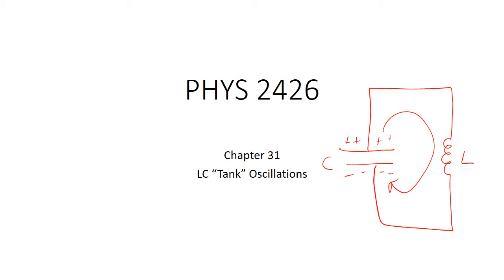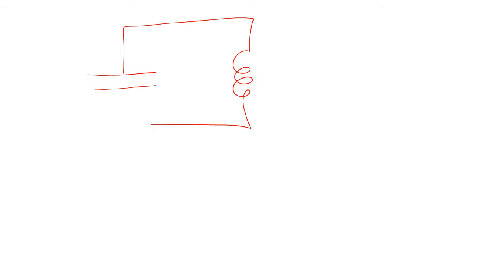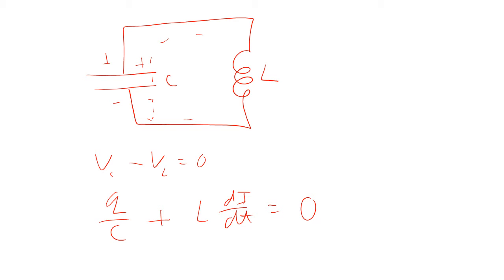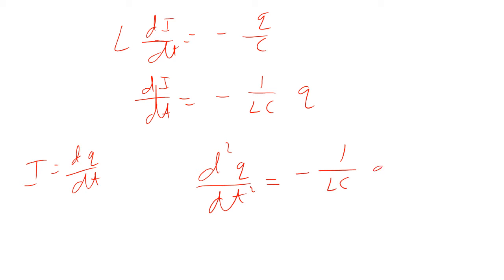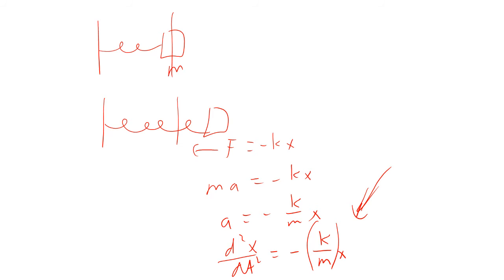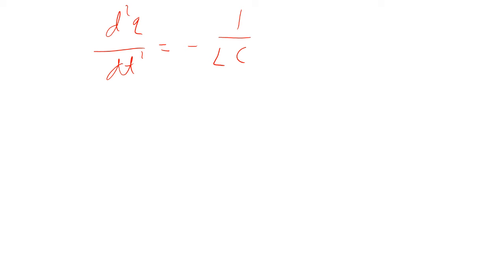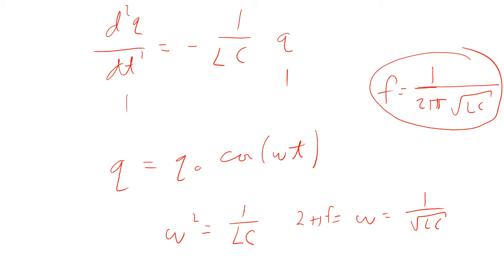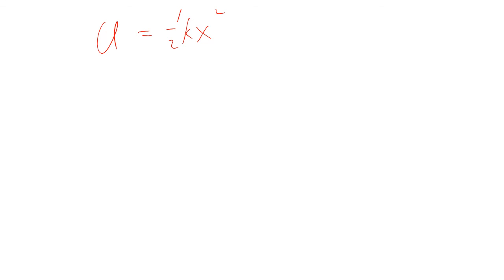31 LC Oscillations